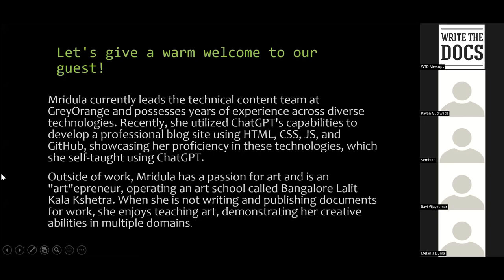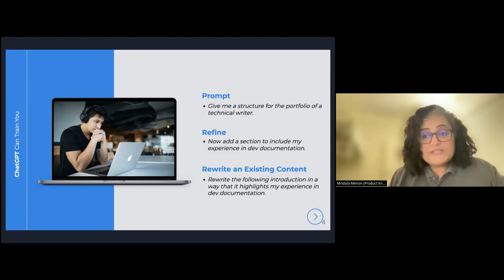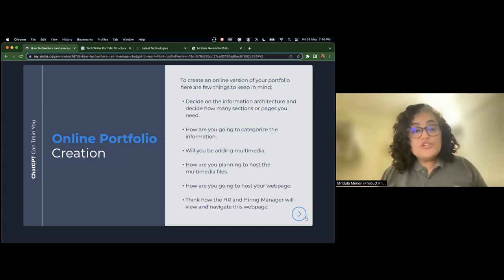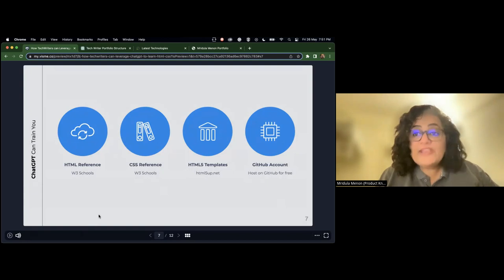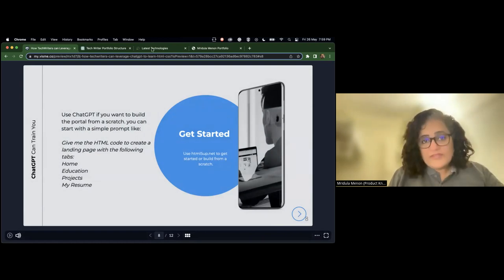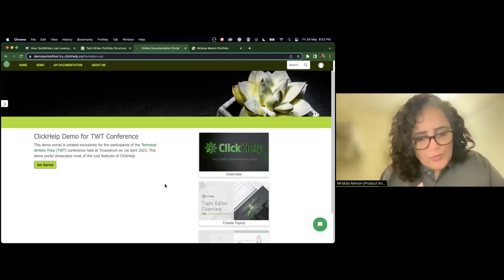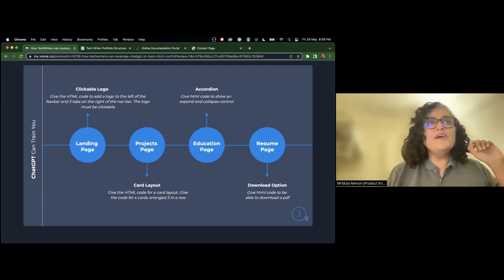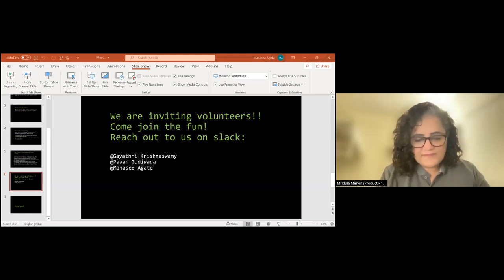WTD India Leveraging ChatGPT to ace HTML and CSS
Talk Abstract: In this talk, Mridula Menon will share valuable insights and resources that will help you to build and enhance your portfolio.

About the speaker: Mridula, a seasoned IT professional, is driven to explore new frontiers in the content domain. Currently, she leads the technical content team at GreyOrange and possesses years of experience across diverse technologies. Recently, she utilized ChatGPT's capabilities to develop a professional blog site using HTML, CSS, JS, and GitHub, showcasing her proficiency in these technologies, which she self-taught using ChatGPT.

Outside of work, Mridula has a passion for art and is an "art"epreneur, operating an art school called Bangalore Lalit Kala Kshetra. When she is not writing and publishing documents for work, she enjoys teaching art, demonstrating her creative abilities in multiple domains.

Recorded during the May 2023 session of Write the Docs India Meetup. Hosted by WTD's
Manasee.